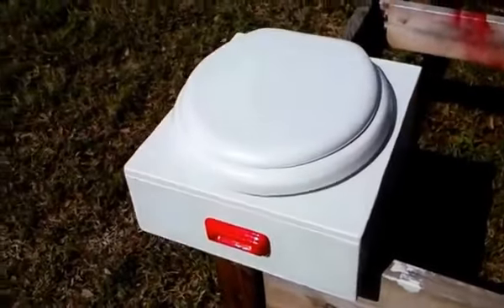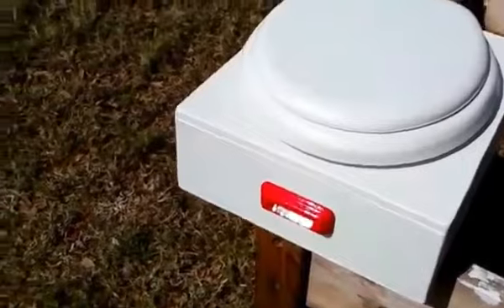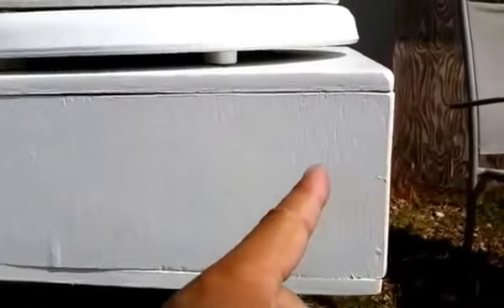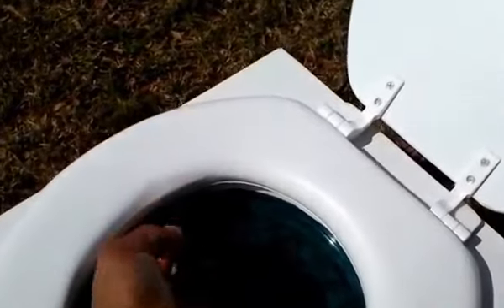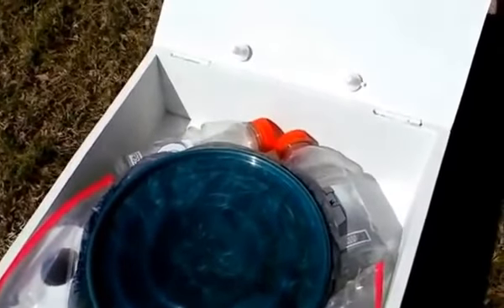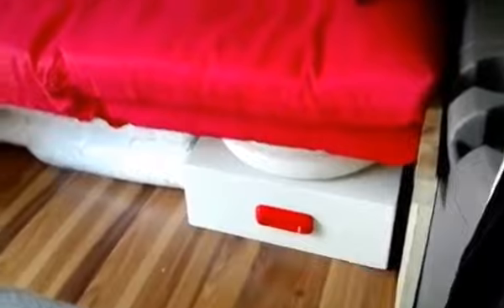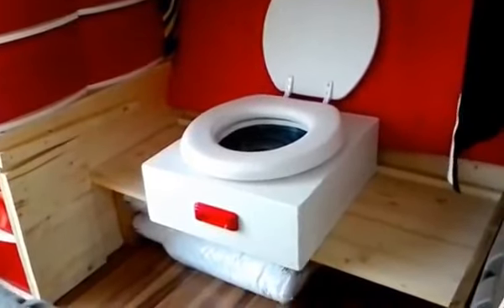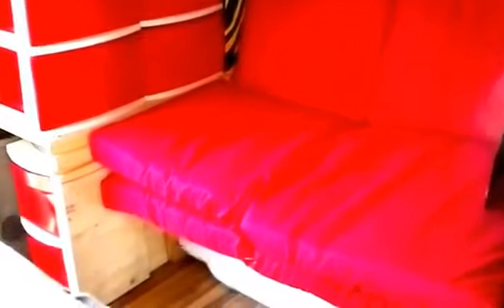Van Toilet Fit For A King E014 - Aired March 29, 2016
This channel is abou3t living off the grid while on the grid.  It was formerly about living in a van or other vehicle. From time to time, we also took side excursions to live in an off-grid, hut, yurt, tiny home or other cheap and simple to build structures.